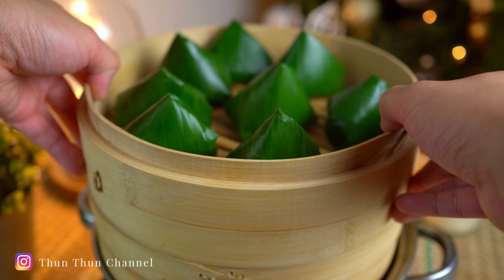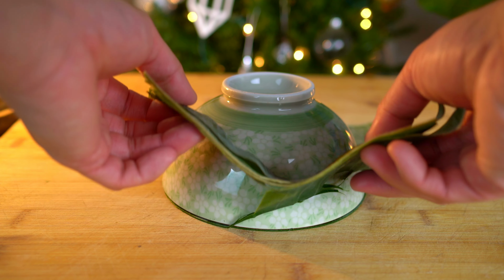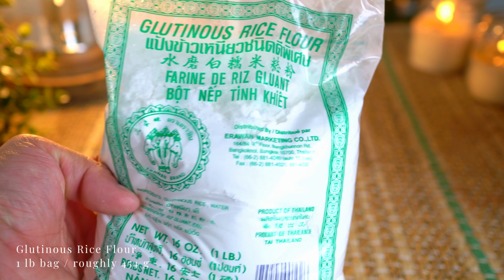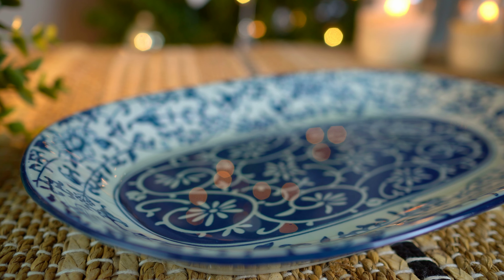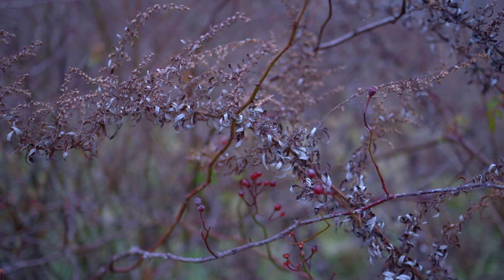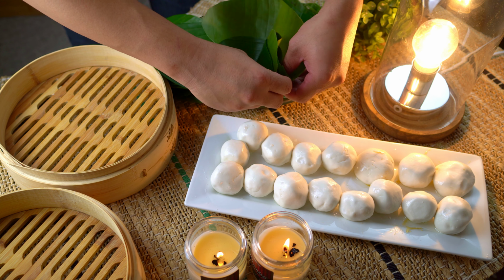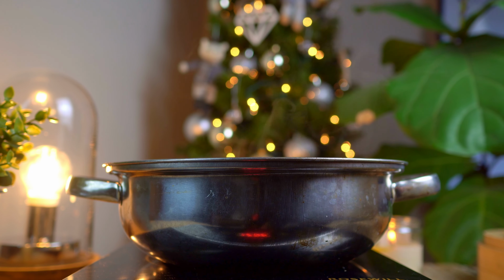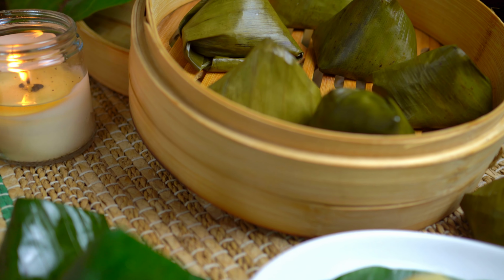HOW TO MAKE KANOM TIAN | COCONUT DUMPLING STEAMED IN BANANA LEAVES | ขนมเทียน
Kanom Tian ขนมเทียน is a glutinous coconut dumpling steamed in fragrant banana leaves in the shape of a pagoda. Often prepared for important holidays like Lunar New Year and Songkran, but can be found it being sold as street food all year round. This dessert is regarded as an auspicious food item and can be given as offerings. Kanom Tian symbolizes the sweetness of life. May this holiday season bring you warmth, good health, and self-fulfillment.

INGREDIENTS

*Dough*
Glutinous Rice Flour - 1 lb bag / roughly 454 g
Coconut Milk - start with 1.5 cups and gradually add in additional tablespoons in at a time (see video for tips)

*Filling*
Palm Sugar -  2 cups (shaved) / roughly 310  g
Coconut Meat - 12 oz / roughly 340 g (I used 1.5 packs ( each pack was 12 oz)).

Vegetable Oil
Banana Leaves

📖 CHAPTERS
00:00 Intro
00:30 Prepping Banana Leaves
00:51 Big & Small Banana Leaf Sheets
02:03 Coconut Filling
03:22 Making Dough
04:15 Rolling Sweet Dumplings
06:17 Wrapping Method 1: Full Pagoda
07:29 Wrapping Method 2: Flat Pagoda
09:41 Steaming Kanom Tian
10:20 Unwrapping & Tasting
11:01 Outro